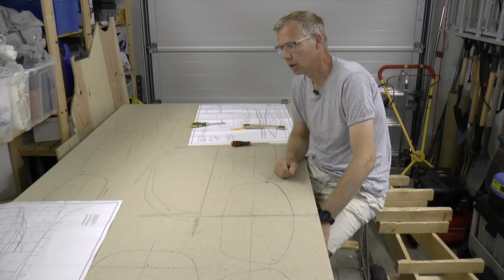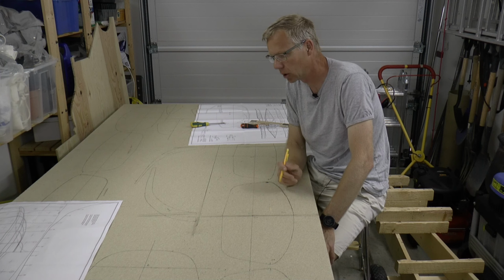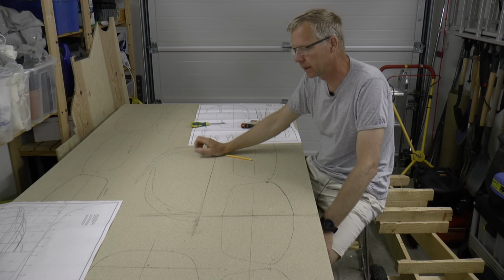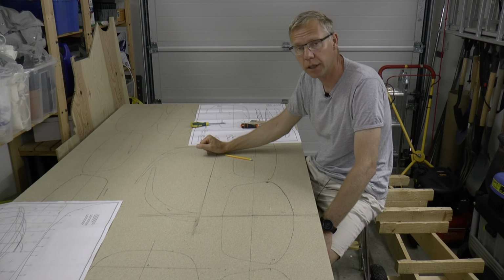Cutting out bulkheads for the Kayak build #95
Here I show how I build a Kayak, a Thule/2 from Thomasson Design. Last episode I draw all bulkheads, this time I cut them out of the particle board.